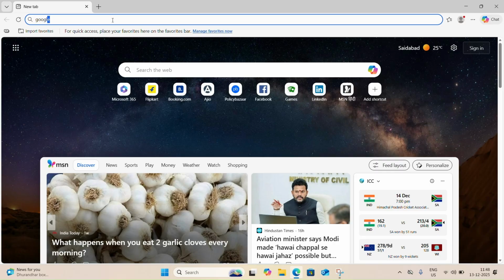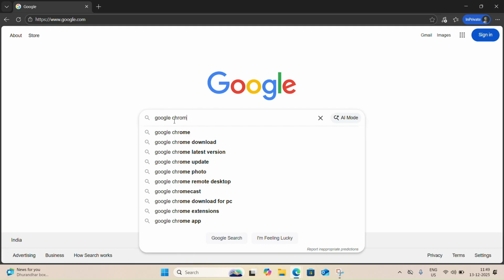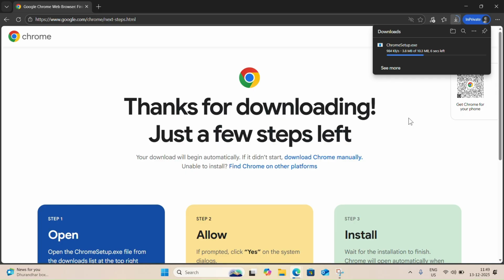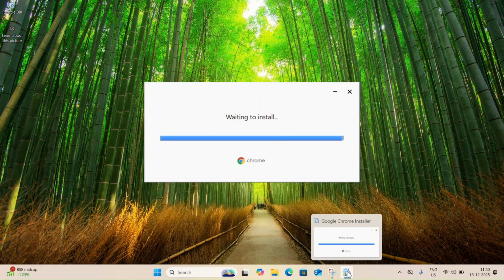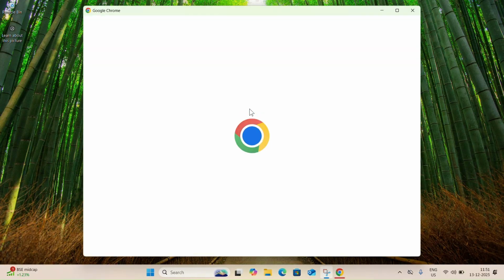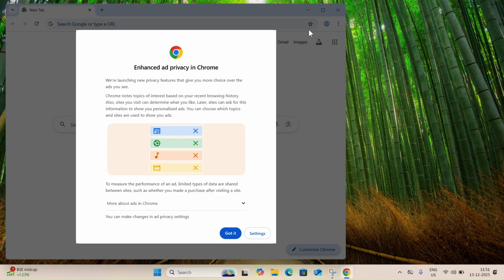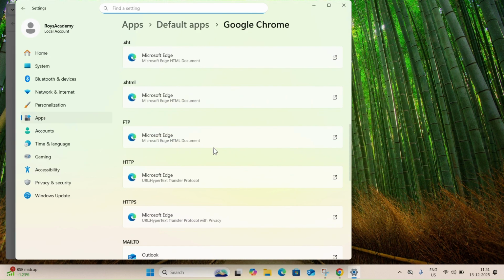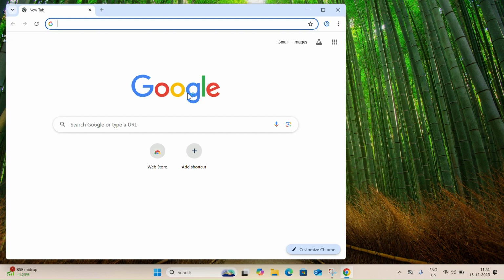How to Install Google Chrome on Windows 11 Desktop Easy Step-by-Step Guide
In this video, I'll show you how to install Google Chrome on your Windows 11 desktop in just a few simple steps! Whether you're new to Windows 11 or just looking to switch browsers, this guide will help you get Chrome up and running quickly.